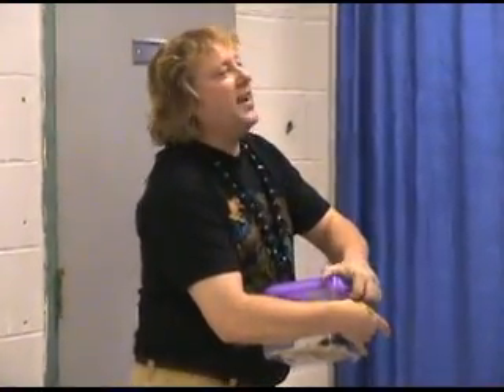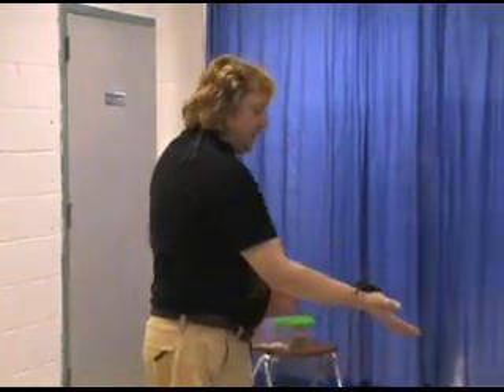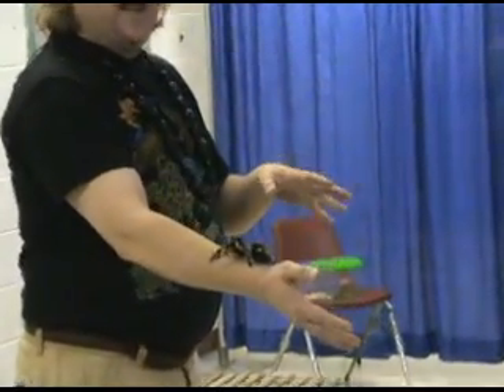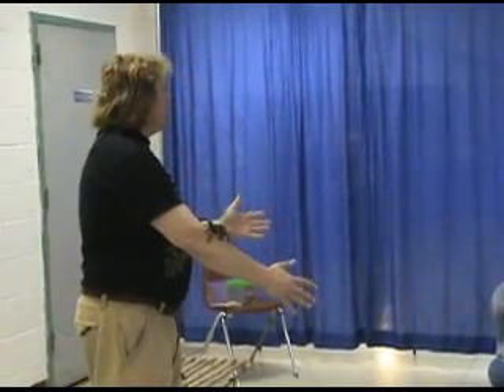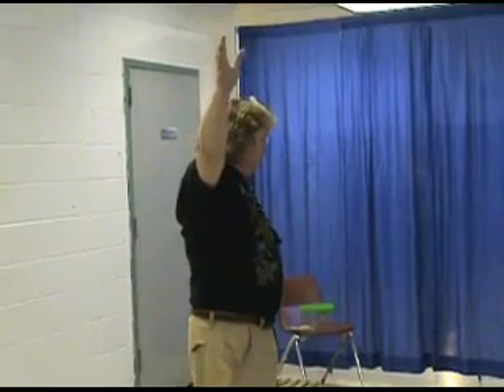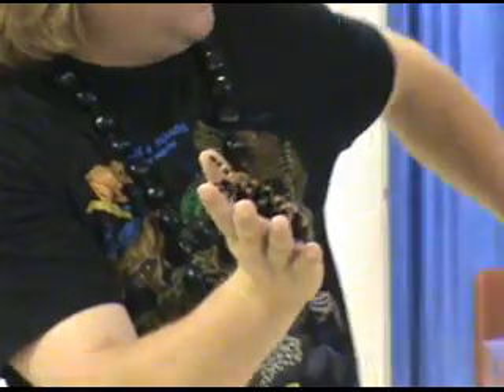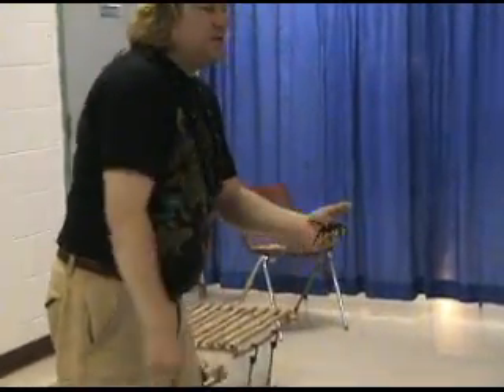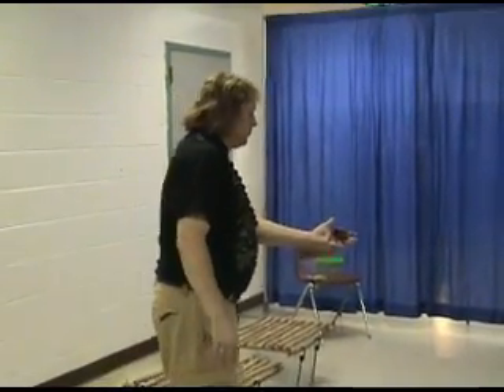Reptile Wrangler at Georgia Herp Expo 2008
Reptile Wrangler Ken shows off the Tarantula at the Georgia Herpetology Expo in Atlanta, 2008